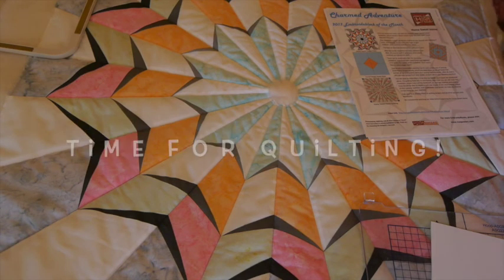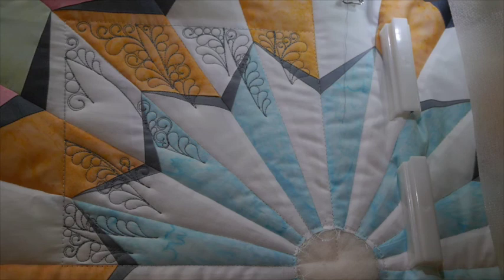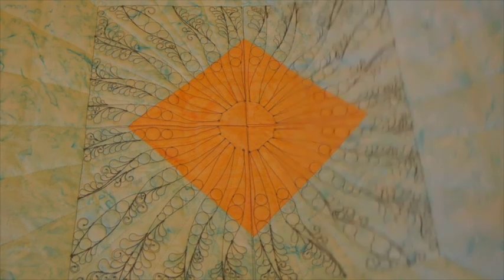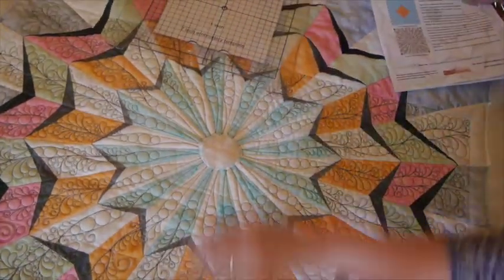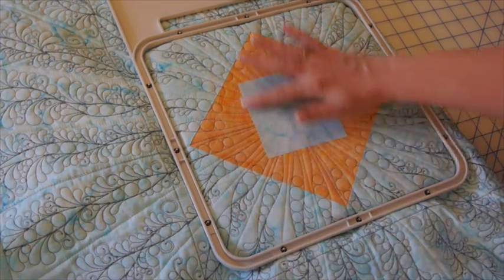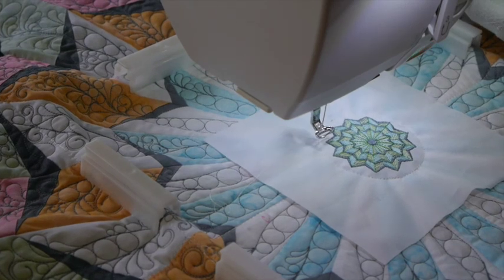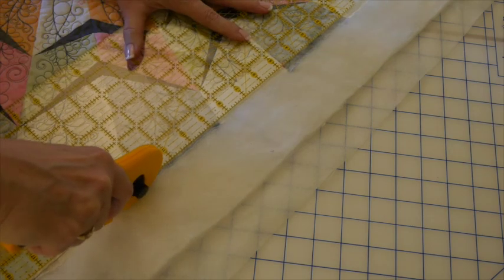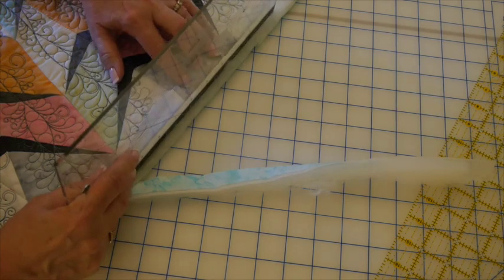Part 3 Home Sweet Home